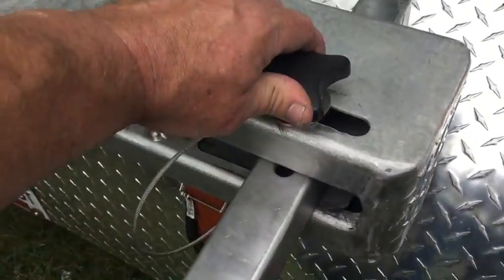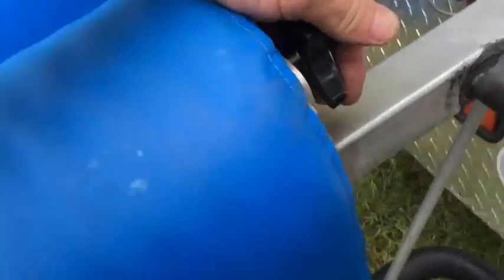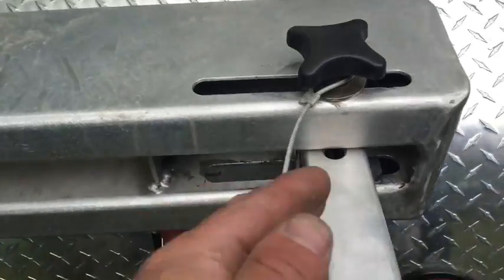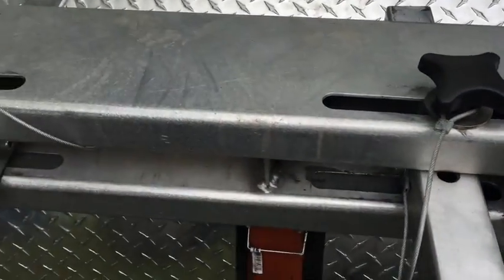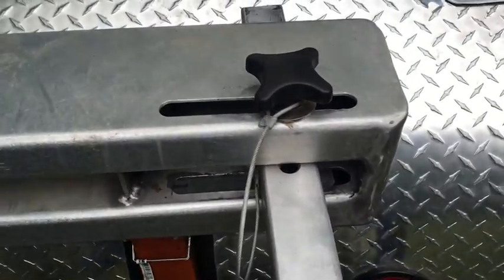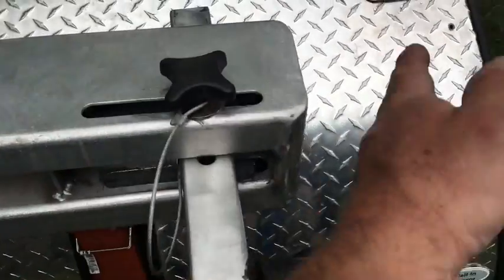Reactcore vid 2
operating instructions